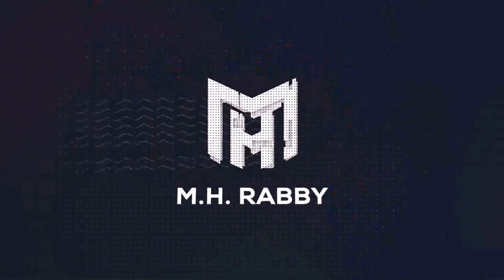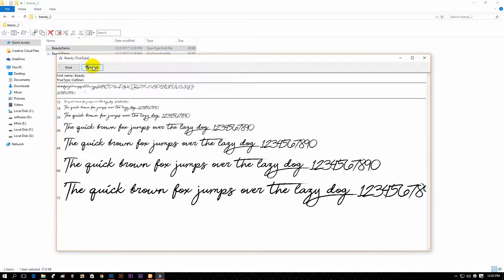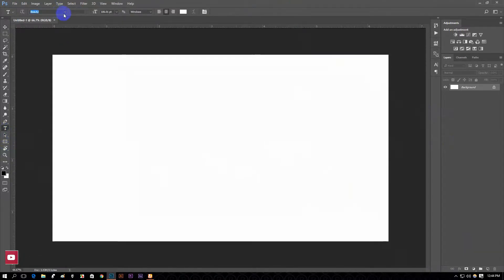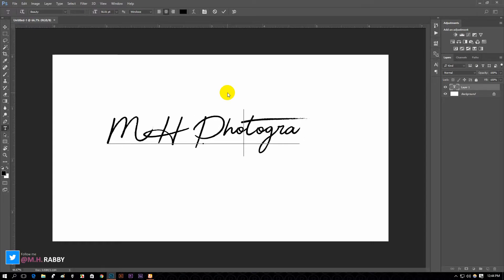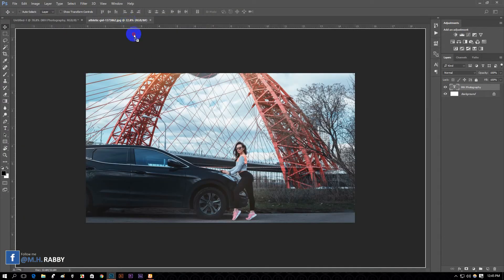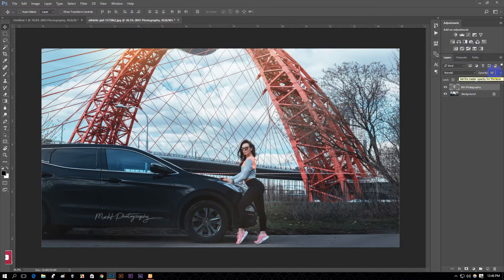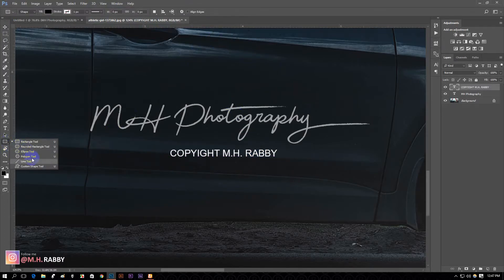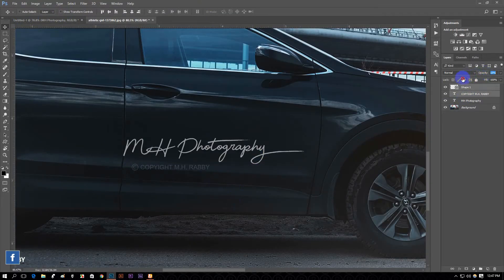How To Create Own Signature Logo For Photography In Adobe Photoshop cc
In this Video We are Going to learn How to Create A Professional Signature Logo To copyright Your Photos.

In this video you'll learn how to create and add your own signature logo to a photo using Adobe Photoshop and Light room. Photography Logo is used for making the photo copyrighted and help people to realize that the owner of the photo is you.
So photography logo should be unique and creative.We will use a handwriting font to do this photography logo.
So friends lets get started and have some fun with Photoshop.